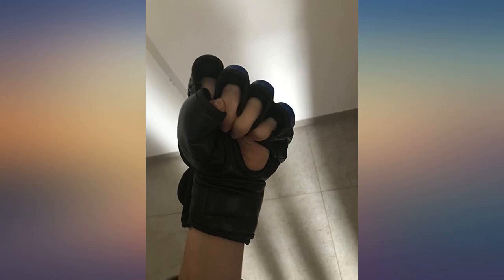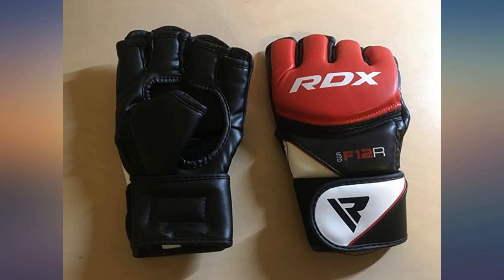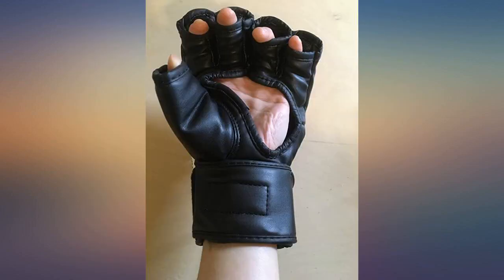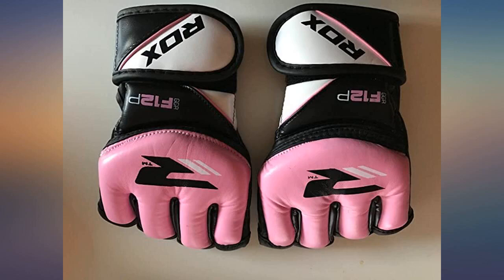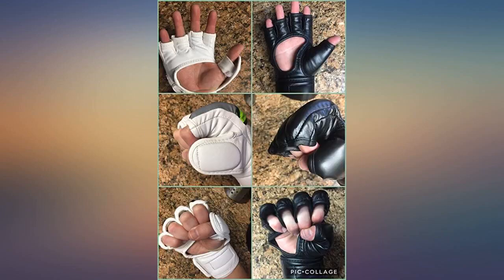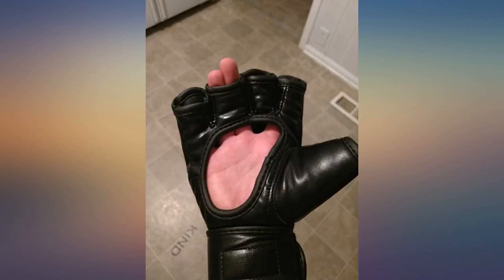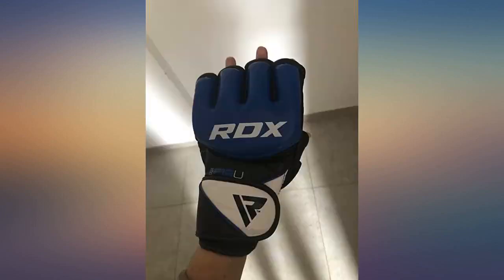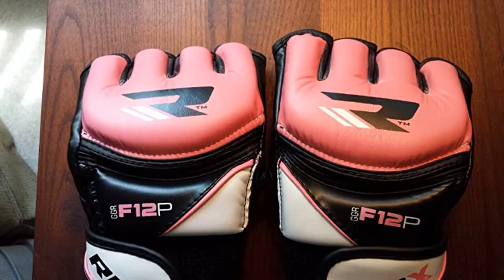RDX MMA Gloves for Grappling Martial Arts Training, D. Cut Open Palm Maya Hide review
Main Features:
Maya hide leather for durability. The leather quality offers better for tractability, crack resistance, wear and tear and more. The hard-wearing material is ideal for MMA, Kickboxing, Muay Thai and more.. Tri-Slab PC3 Padding deliver eventual protection and is exclusively designed for impact resistance. Tri-layered padding offers prime punching safety when you train and compete. It flawlessly dispenses shock across the surface of the gloves evenly.. Dual Quick EZ Hook-and-Loop closure offers compact wrist support and super easy on-and-off application. The strap is ergonomically designed owing to the requirements of pros around the world, the wide EZ closure deliver secureness at par excellence.. D. Cut curved open palm design for natural grip against rod or bar. It is designed to promote airflow to keep hands ventilated and dry. Also assists really well in clinching activities.. Tightly packed needle work allows the fighting gloves to retain their shape even after grueling training sessions, be it against the boxing bag, speed ball workout or with your sparring partner.